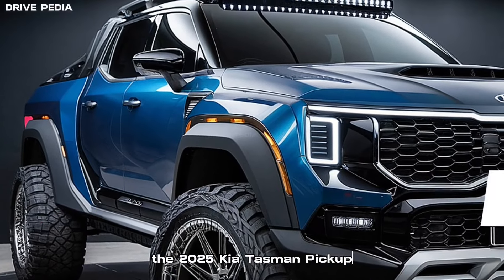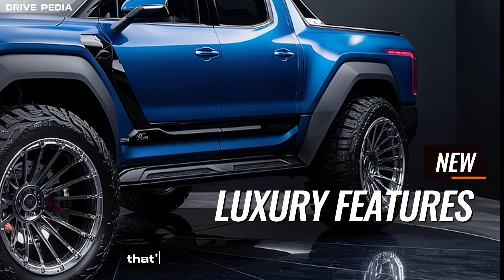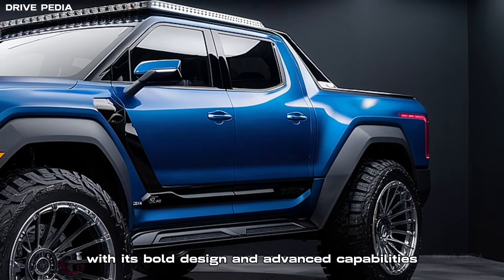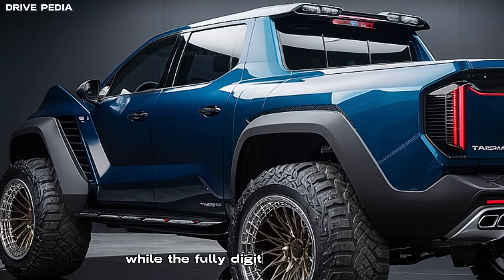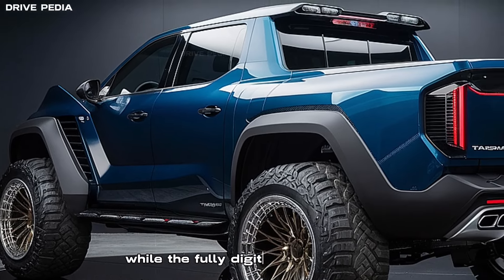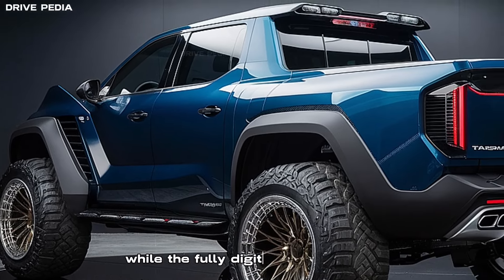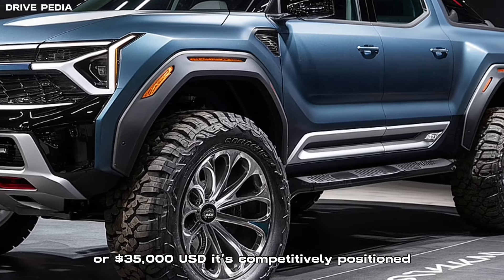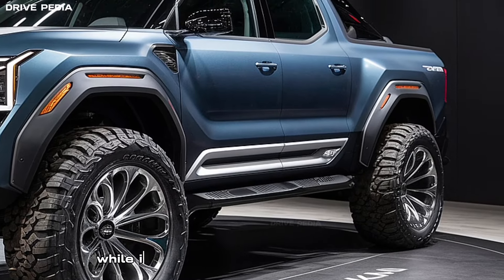Kia Tasman 2025 Reveal: Finally The NEW 2025 Kia Tasman Pickup Unveiled - FIRST LOOK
Join us at The Drive Pedia as we unveil the 2025 Kia Tasman Pickup, a trailblazer set to revolutionize the midsize truck segment. Discover the perfect blend of ruggedness and sophistication, encapsulated in a vehicle that promises to be your reliable companion on every journey. With its bold exterior, luxurious interior, and robust performance, the Tasman is not just any pickup—it's your statement on wheels. Tune in for an in-depth look at the future of driving with the Tasman's advanced features and impressive capabilities. 🚗✨

Cover Topics:
“Meet the 2025 Kia Tasman: The Pickup That’s Changing the Game”
“First Look: The All-New Kia Tasman Pickup – Toughness Meets Technology”
“2025 Kia Tasman Pickup: The Ultimate Midsize Truck Review”
“Exploring the 2025 Kia Tasman: Performance, Design, and More!”
“The Future of Pickups: Inside the 2025 Kia Tasman”
“Kia Tasman 2025: The Sophisticated Beast on Wheels”
“2025 Kia Tasman Pickup: Full Overview of Features and Specs”
“The Drive Pedia Exclusive: 2025 Kia Tasman Pickup Unveiled”
“Redefining Rugged: The 2025 Kia Tasman Pickup Experience”
“2025 Kia Tasman: The Midsize Pickup with a Statement”